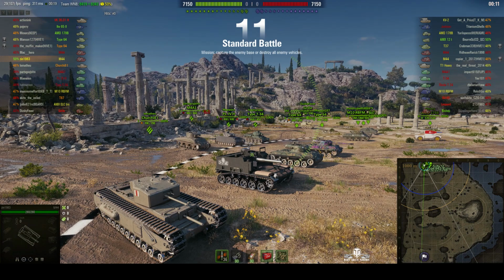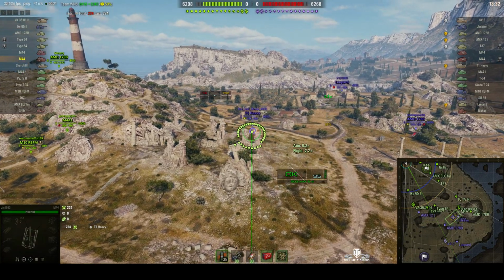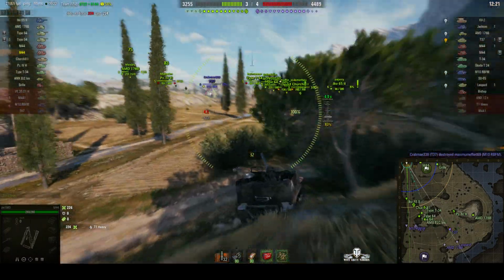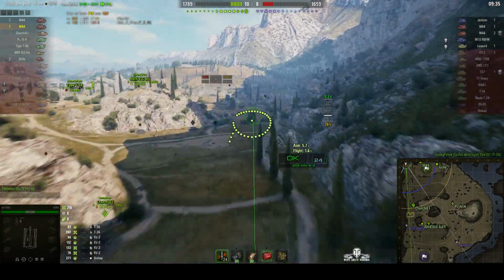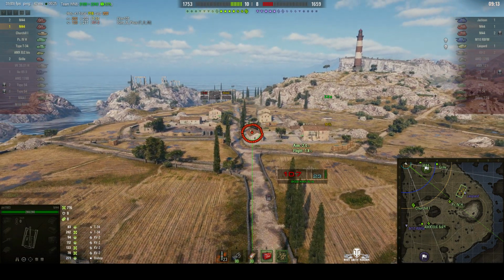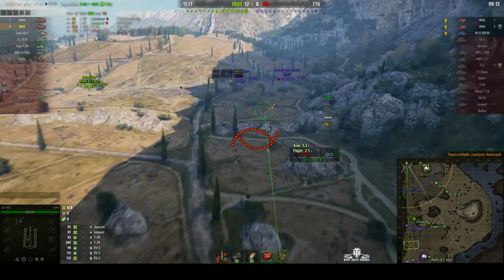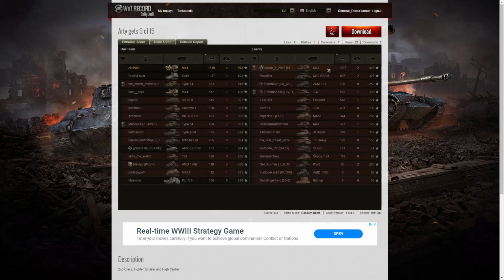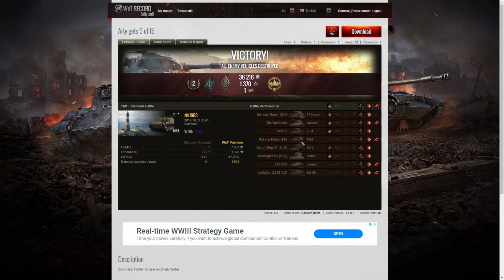M44 - High Caliber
This replay is from 3 October 2019 on Cliff. The player, zin1983 in the M44 was awarded a High Caliber.